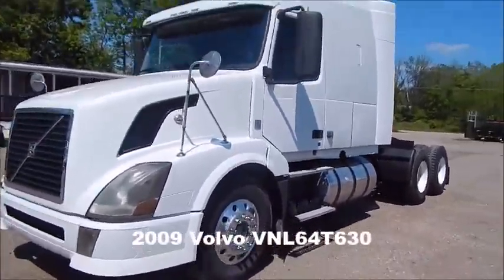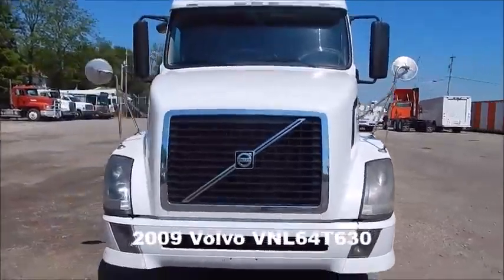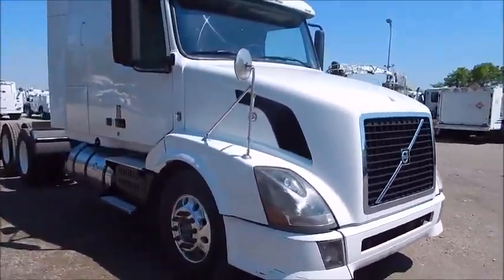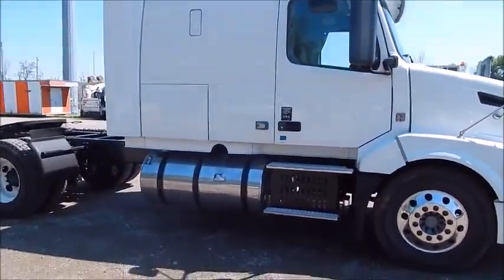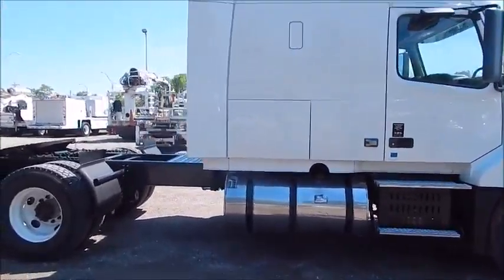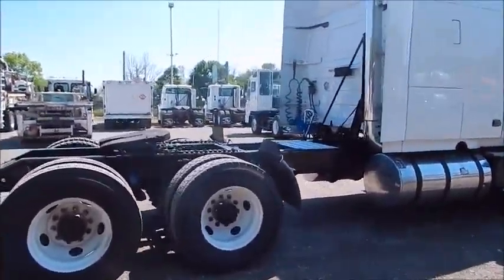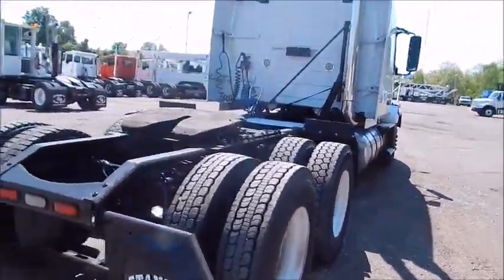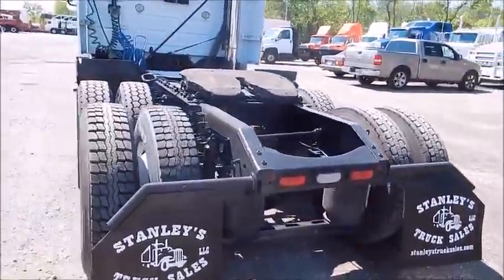2009 Volvo VNL64T630 (#0879)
2009 Volvo VNL64T630 - D13 Engine @ 425 HP - Eaton 10 Speed OD - 4 Bag Air Ride - Air Slide 5th Wheel - Dual 125 Gallon Tanks - Very Clean Unit - 617K Miles!